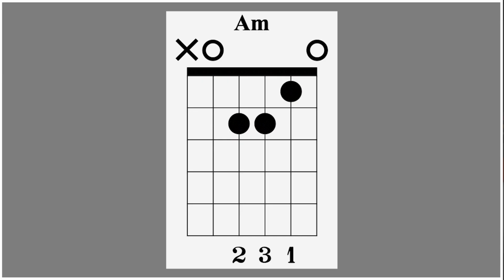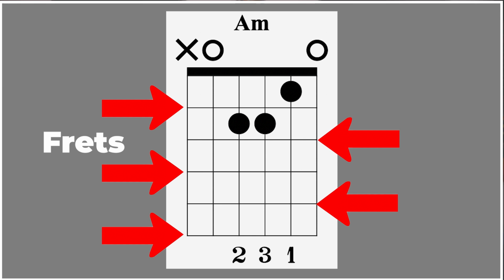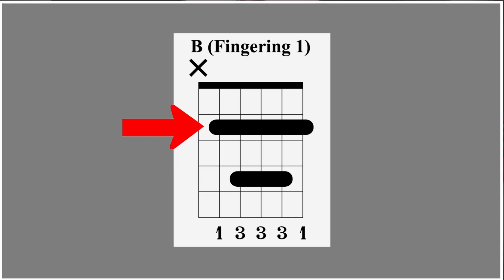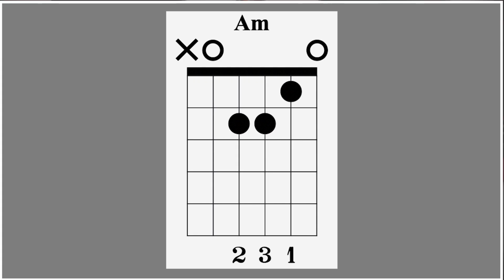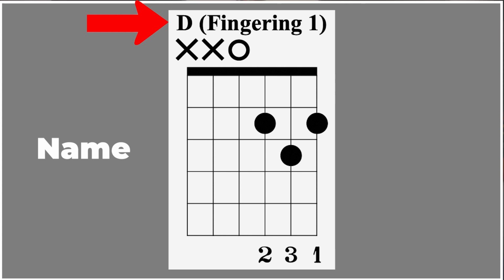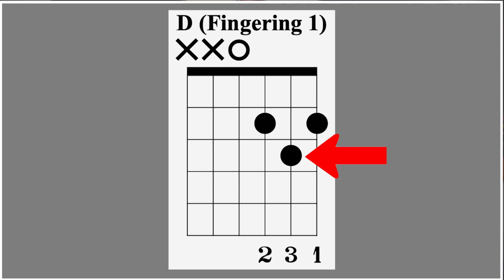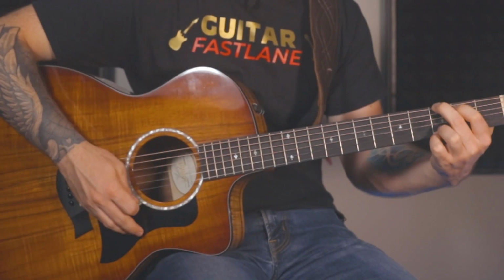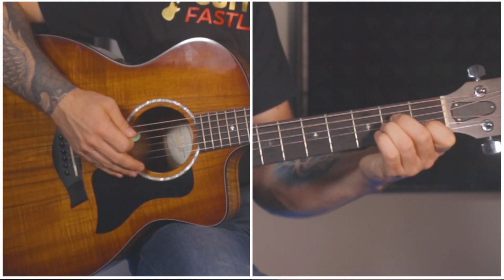How to Read Guitar Chord Charts [made simple]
How to read guitar chord charts - made simple. Watch this quick lesson to learn how to read guitar chord charts, and learn the simple differences between major and minor chords.

▶ MY GEAR ◀

Headrush Pedalboard
Godin XTSA
Sound Panels

Sony A6400
Canon EOS-R
Sigma 24-70mm f/2.8 Lens
Cayer Video Tripod System
Softbox Lighting Kit

I’m Wade Collins, a guitar player, teacher, and performer from Ontario Canada! With over 17+ years of experience, I love teaching people guitar, watching them improve and reach their goals (whether it’s playing their favourite song, writing their own song, or getting past a guitar rut), and sharing my passion for the guitar!